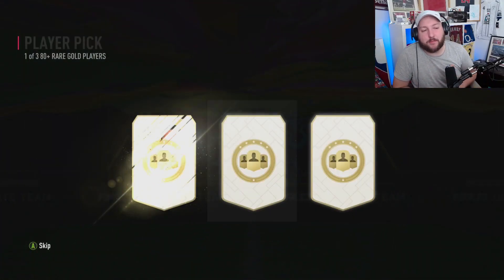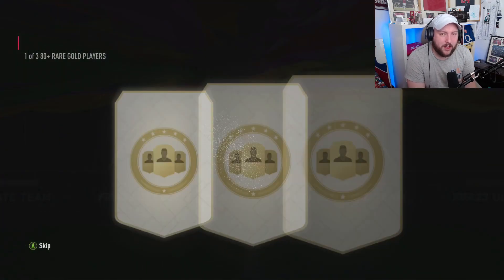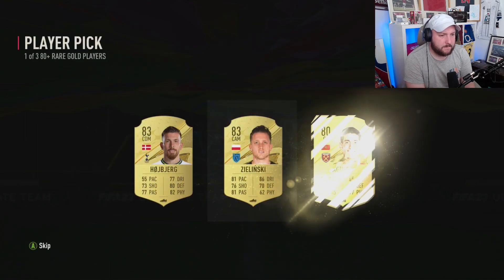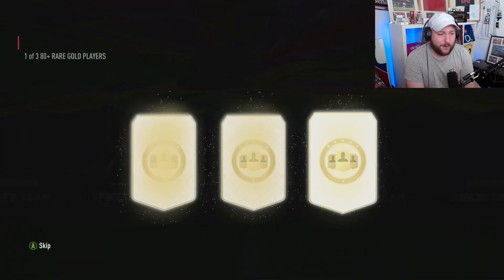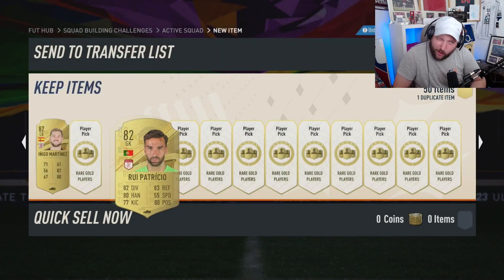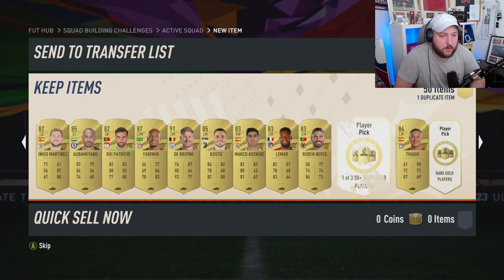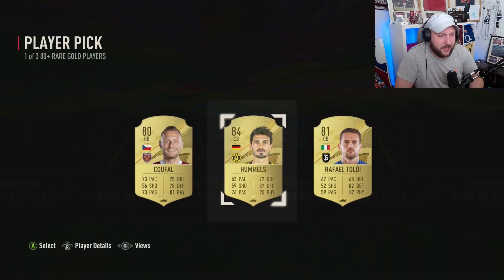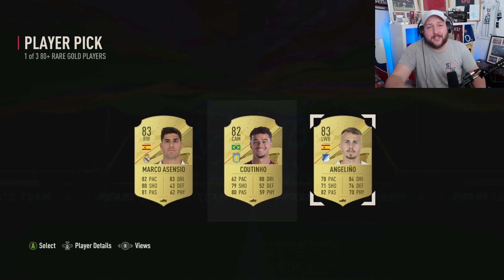OPENING 50 X 80+ PLAYER PICKS FOR LIGUE 1 FIFA 23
50 X 80+ PLAYER PICKS